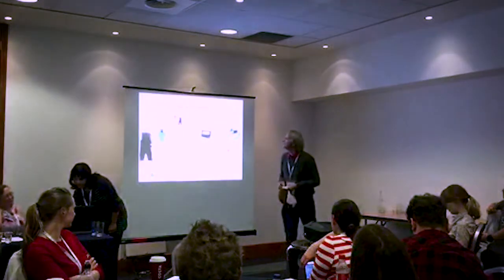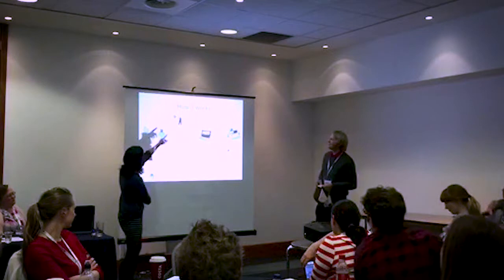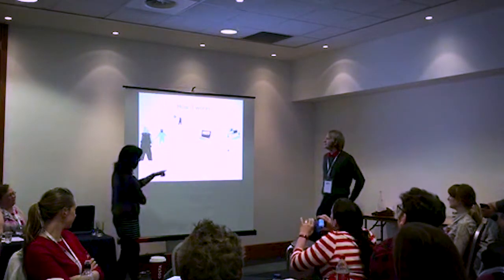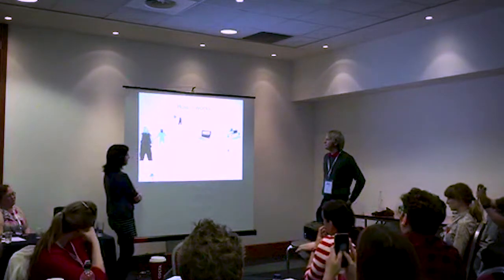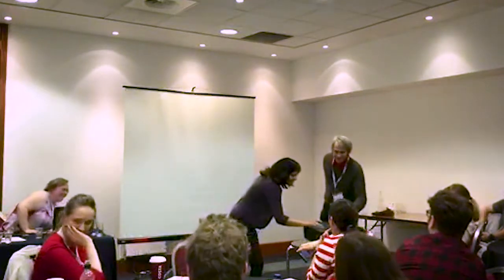Use Of A Patient View Camera To Enhance Understanding Of Patient Perspective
Use Of A Patient View To Enhance Understanding Of Patient Perspective

Oral Presentation  - O83 Kiran Virk and Gareth Evans
(from the Tech Room)